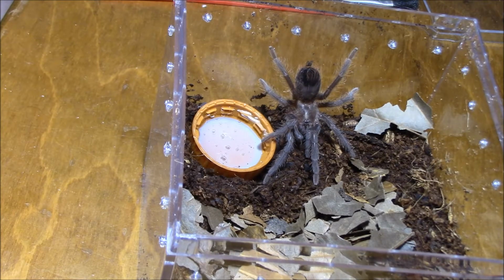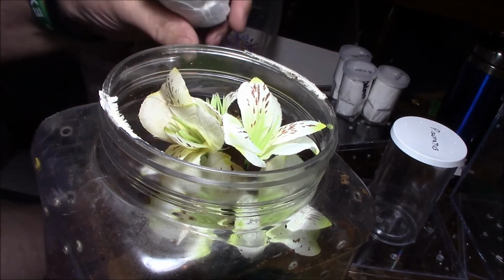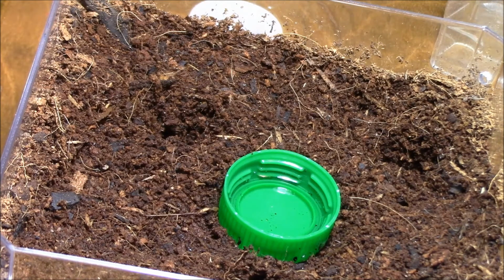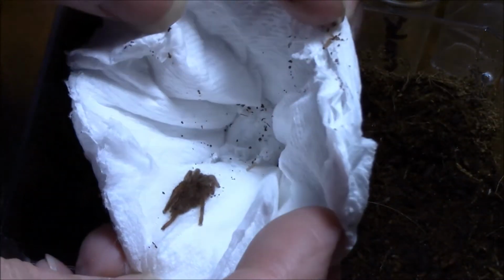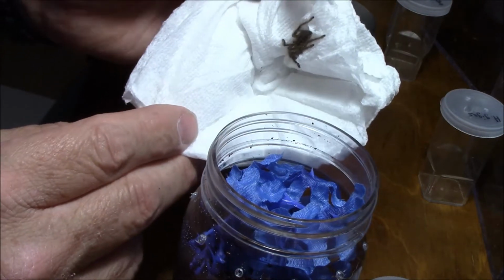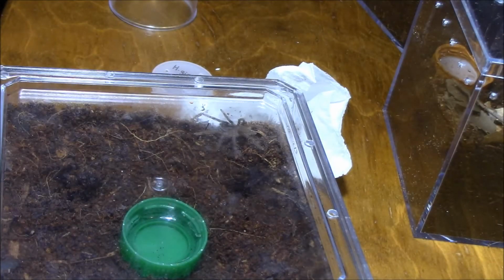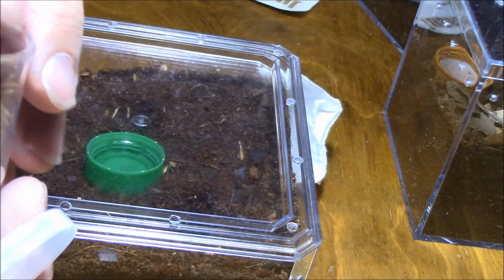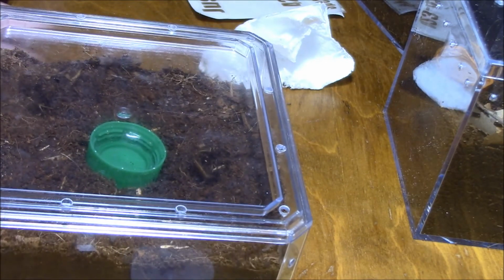Twisted Silk 3 (Gone Wrong)